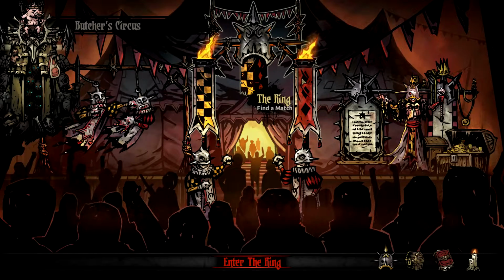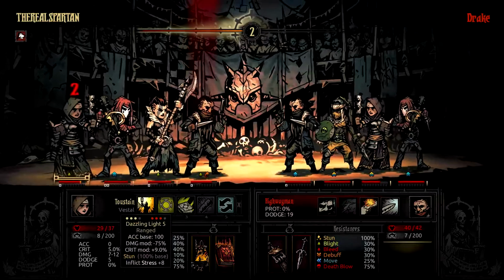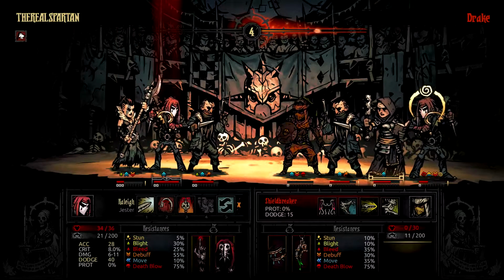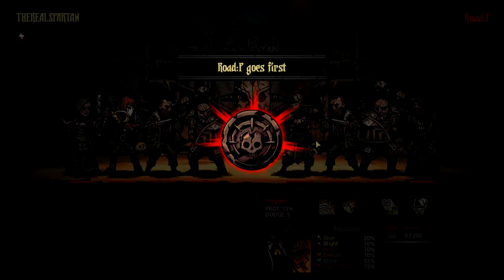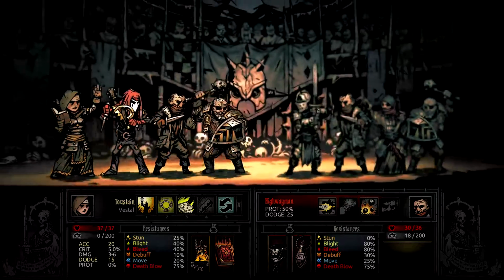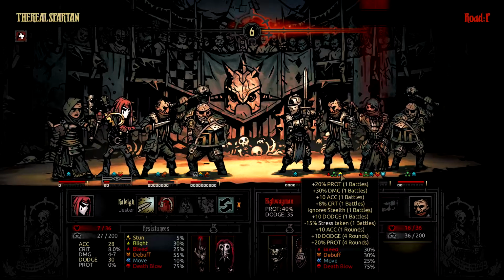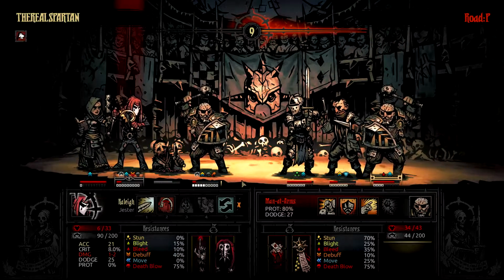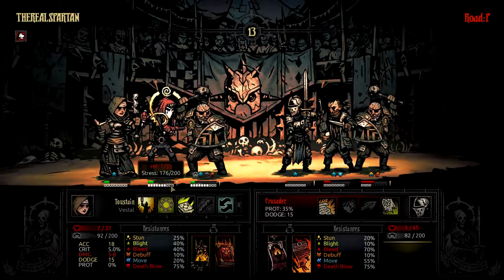Wacky Butcher's circus builds: A true finale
Turn 3 isn't time for a finale.